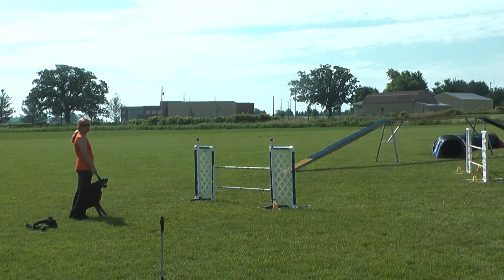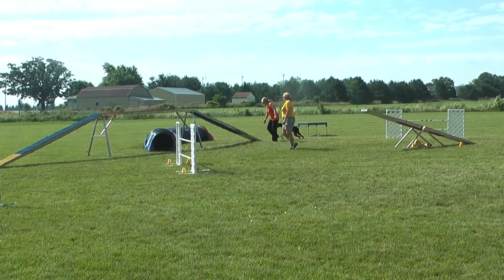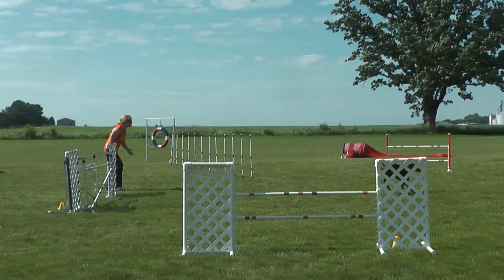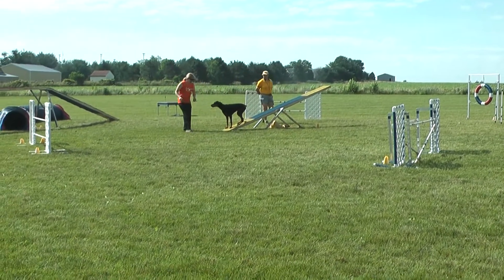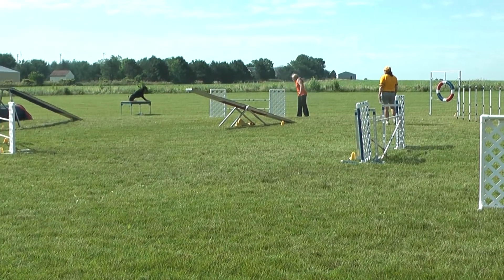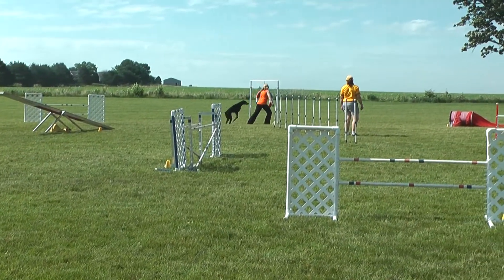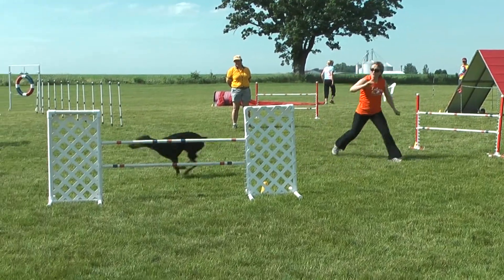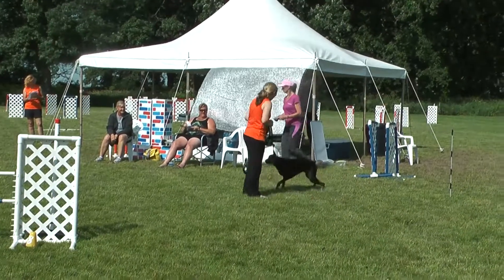Jordan Adv Std 6-30-2013 BCDS